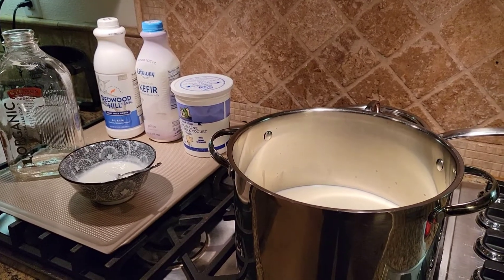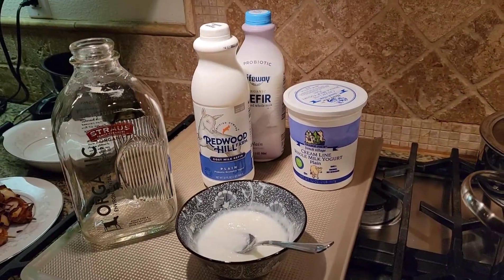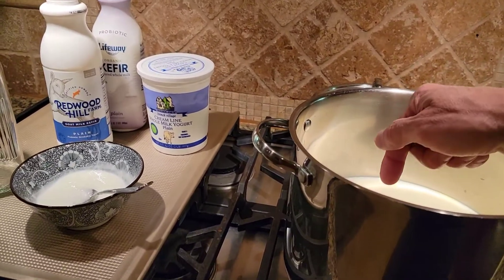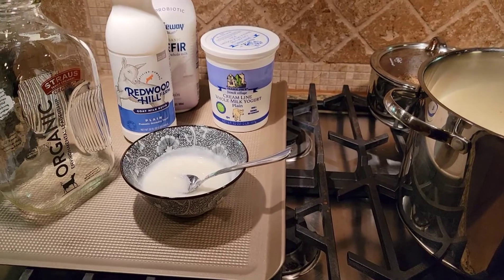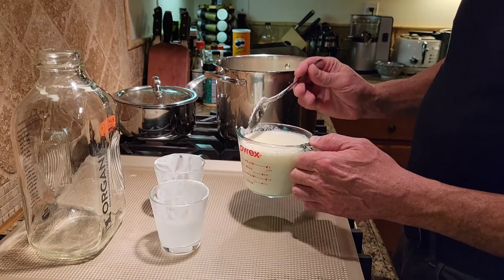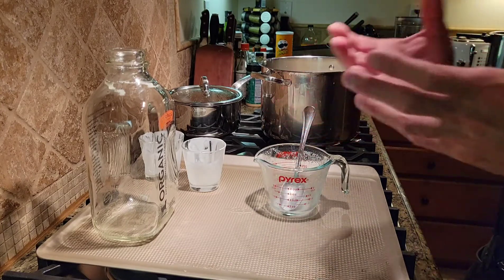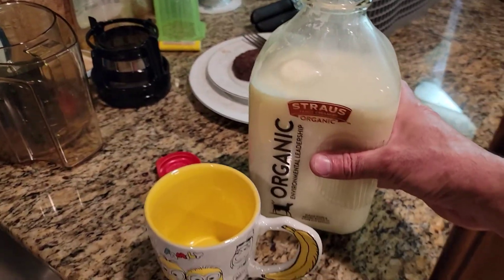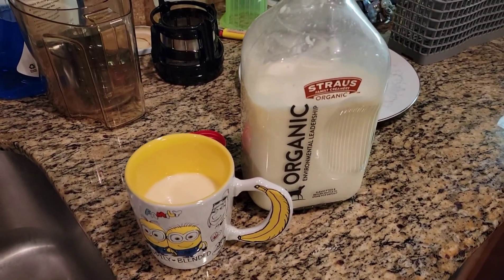How to make Homemade Mediterranean style yoghurt - Made from cow's milk using goat yoghurt culture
I used regular house milk And used yoghurt probiotic culture from plain  Creamline yoghurt bought at trader Joe's. I also added probiotics from goat yoghurt kefir and kefir for from cows milk.
 I was planning on only leaving it in a warm of an overnight for 8 hours  For plain  But I forgot it in the morning and when I came back from work is when I put it into the refrigerator and it was perfectly tarty perfectly delicious and refreshing.

The word yogurt is Turkish in origin and comes from the verb "yogurmak" (to thicken). In fact, it is believed that yogurt was being made in Turkey as far back as the 6th century BCE.
The first use of yogurt was believed to be by Central Asian herdsmen, who stored their extra goat's milk in containers made out of animal stomachs to preserve it while on the go. Some of the milk stored in these skins, to their surprise, became thick and tart. More importantly, it was still edible, even after a surprisingly long period of time in the hot sun.
The reason was that yogurt has good bacteria that bloomed when the milk interacted with the animal stomach bags. This made the curdled liquid a hostile environment for bad bacteria — not to mention a hardier and more substantial foodstuff.